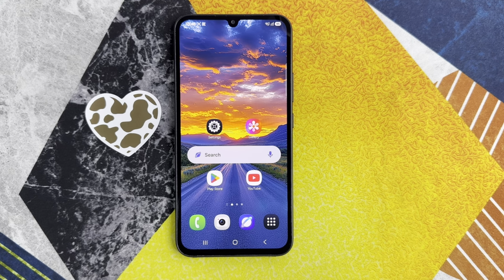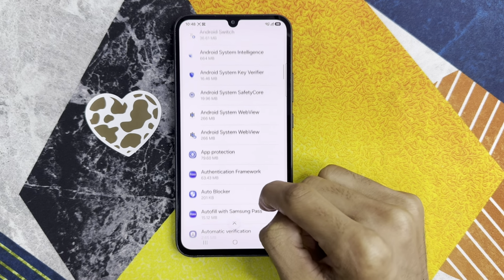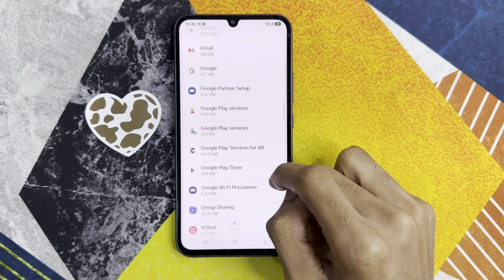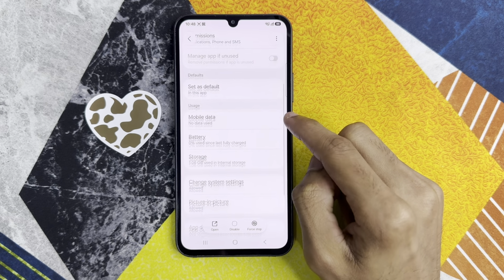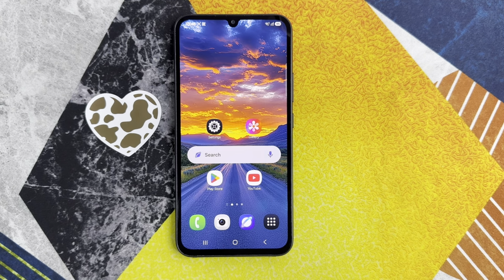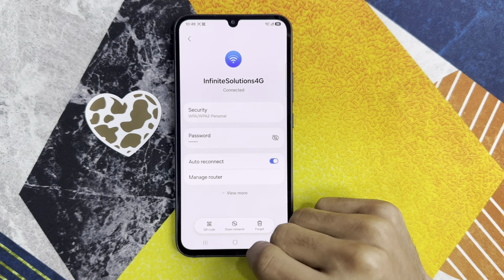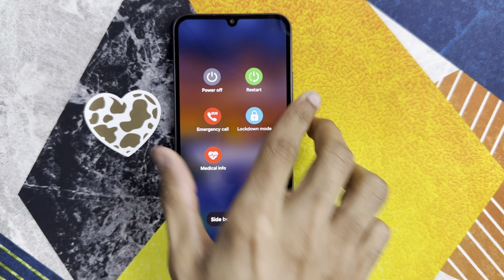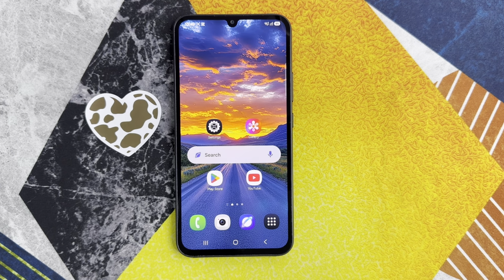How to Fix Play Store not Working on Samsung Galaxy A08